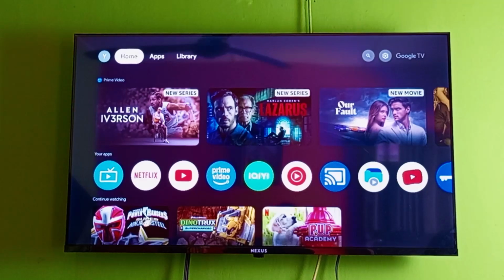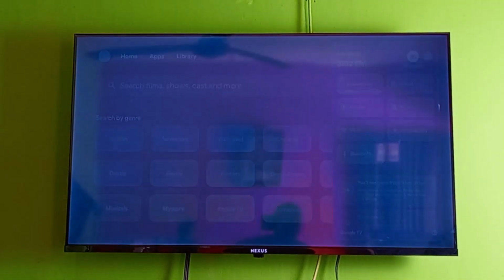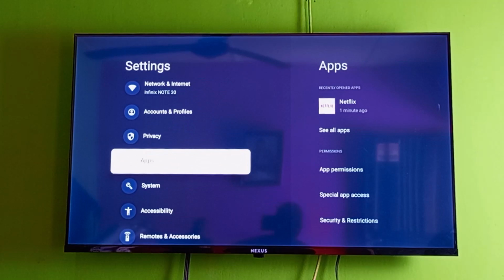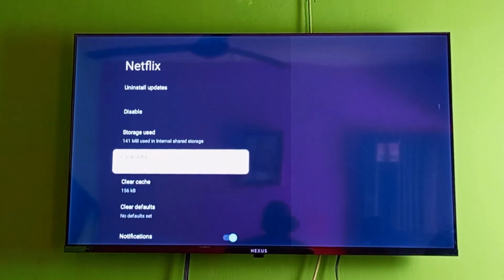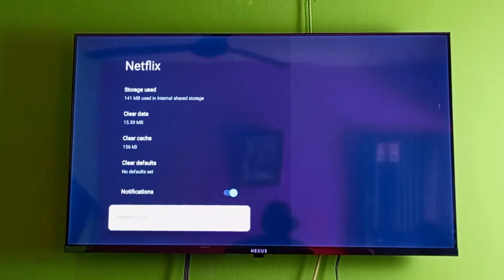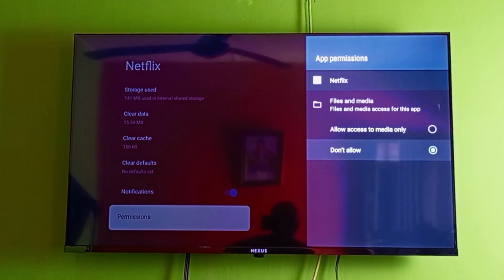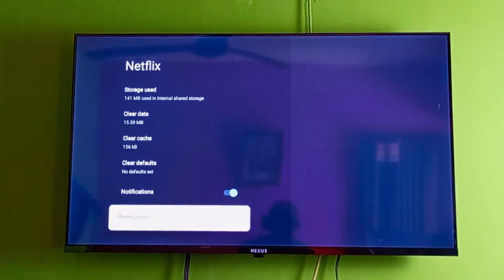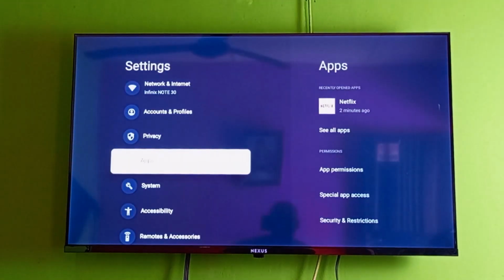Fix Netflix Access Issues on Android TV — Check These Permissions!